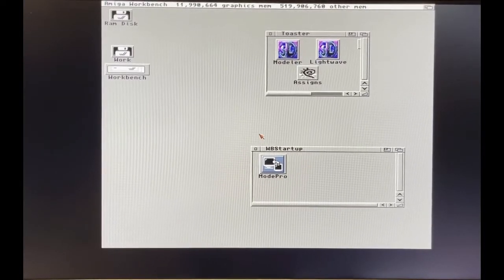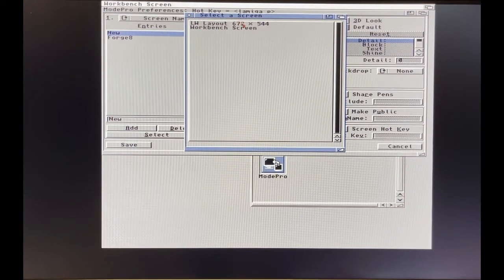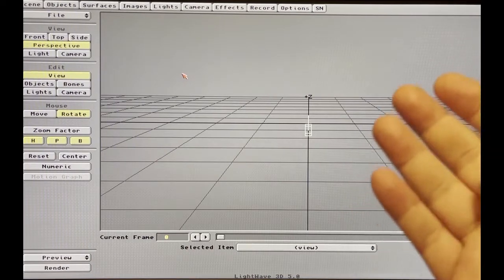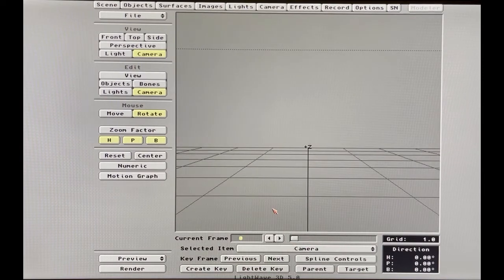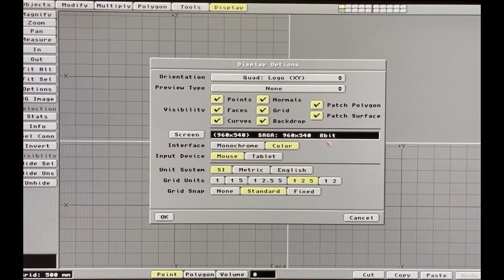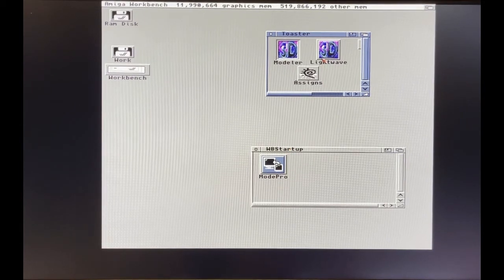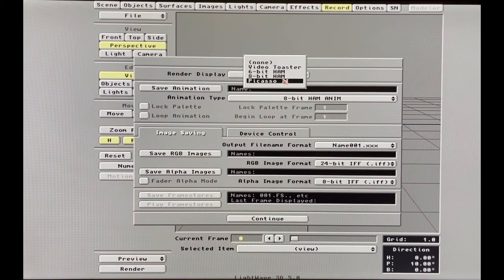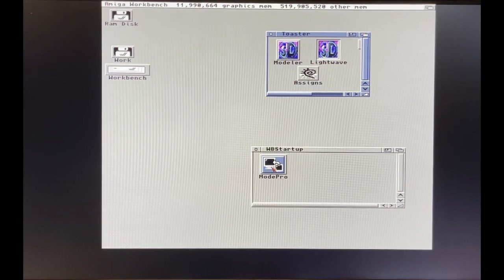ModePro for Amiga and RTG. (re-upload)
A simple overview of screen promoting your software for RTG use. Lightwave is covered in this video and has some unique requirements.